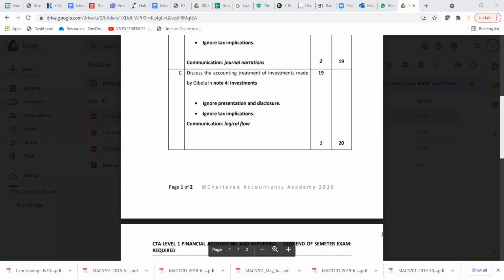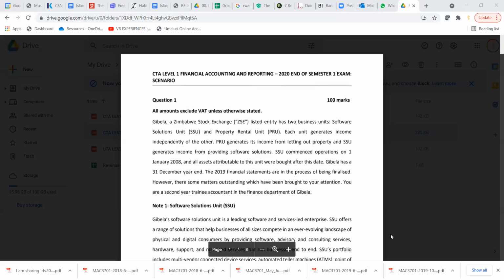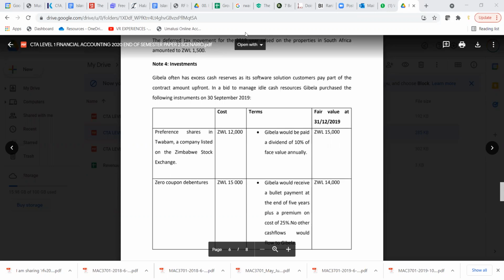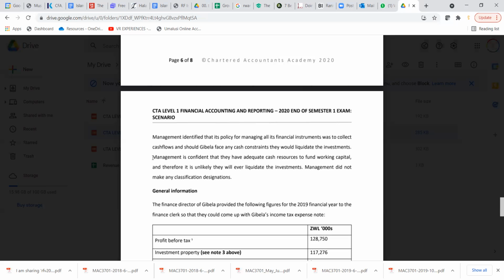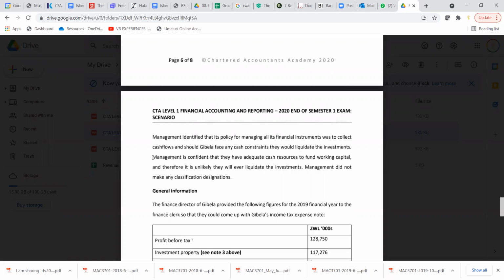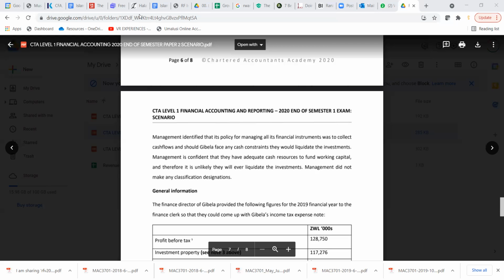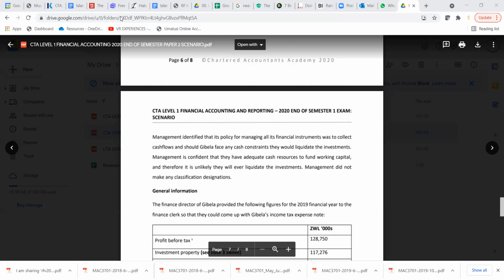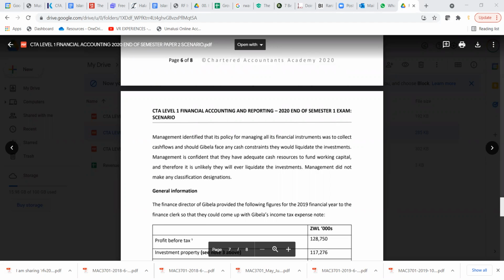CAA Exam Accelerator Bootcamp | Class 3 of 8